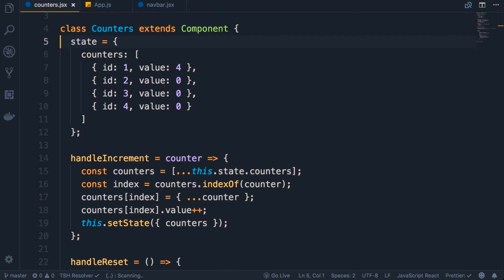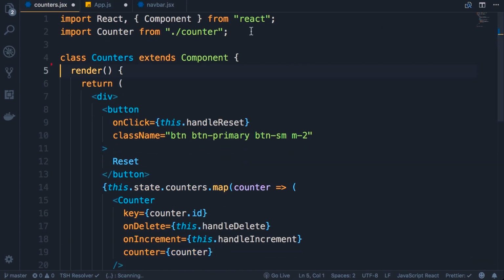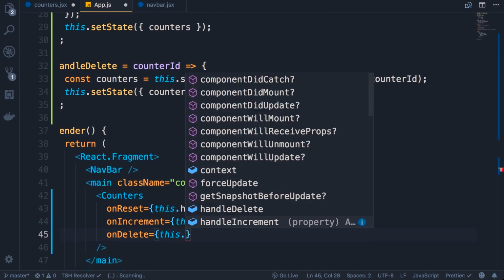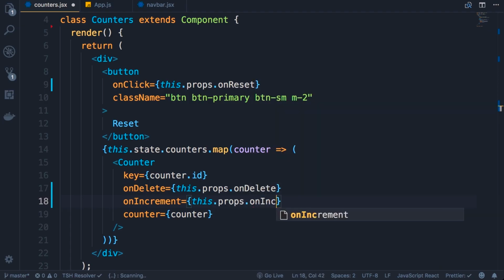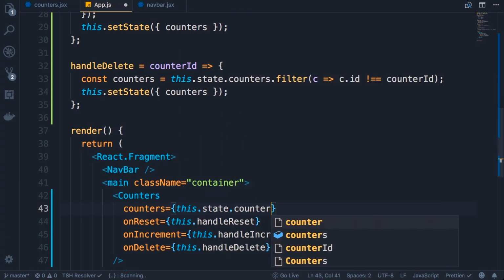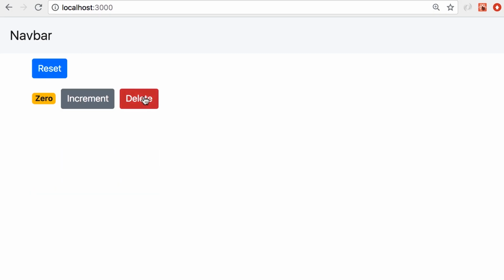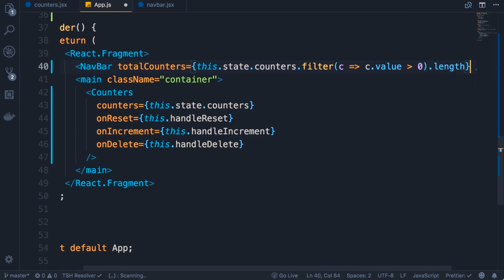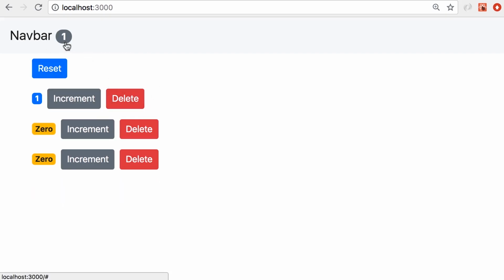53 Lifting the State Up